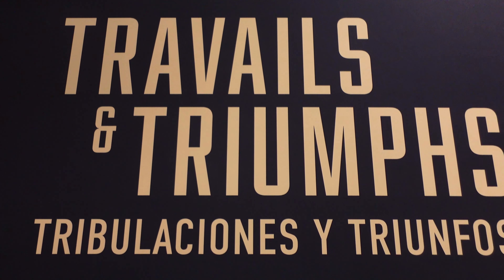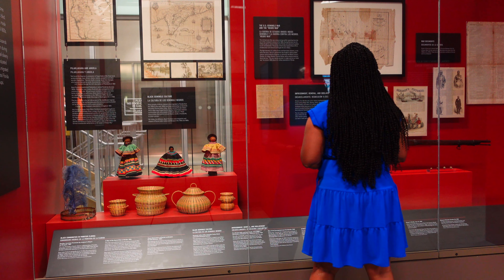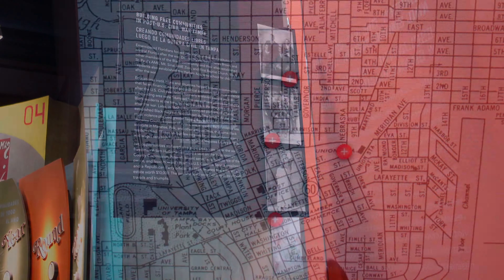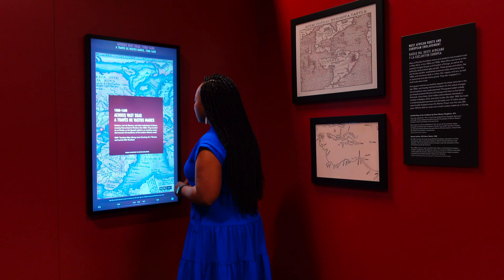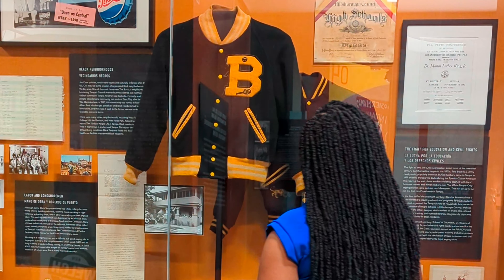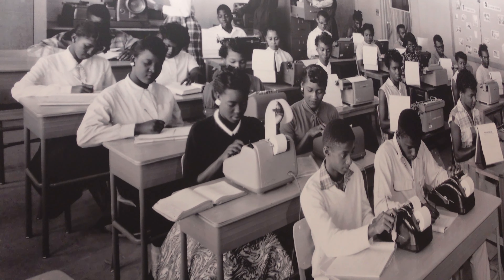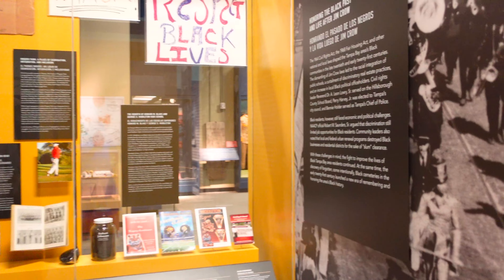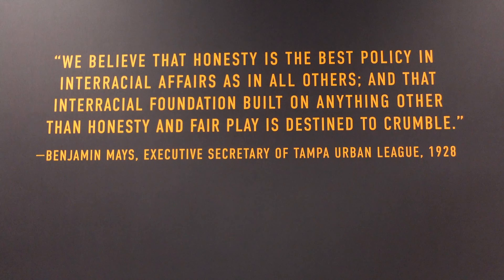Travails and Triumphs: Tampa Bay History Center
Permanent exhibit at the Tampa Bay History Center that tells the story of People of African descent that have lived and labored in the Tampa Bay area for over five hundred years.